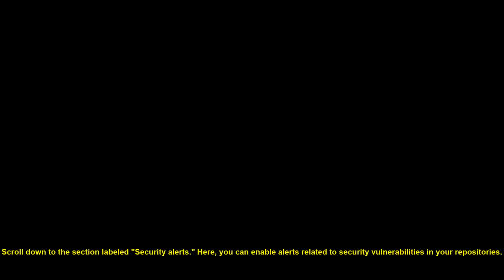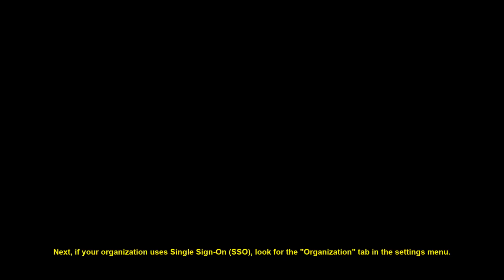How to login to GitHub for enabling SSO and security alerts - Complete Guide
In this comprehensive guide, we'll walk you through the process of logging into GitHub to enable Single Sign-On (SSO) and set up security alerts for your repositories. Whether you're a beginner or an experienced developer, our step-by-step instructions will help you enhance your account security and streamline your workflow. Don’t let security breaches catch you off guard—learn how to protect your code effectively. Watch now for all the tips and tricks!